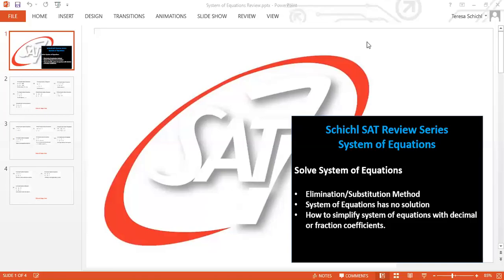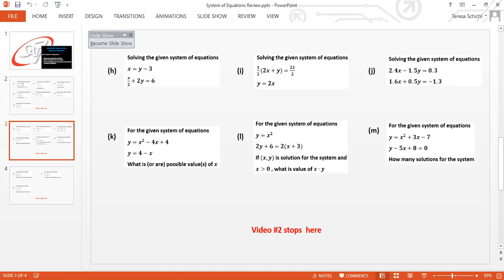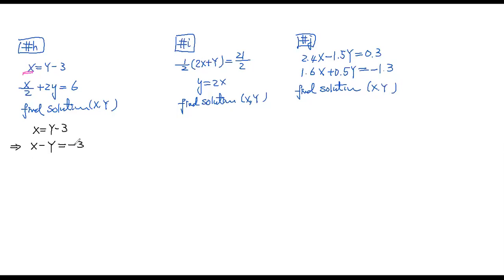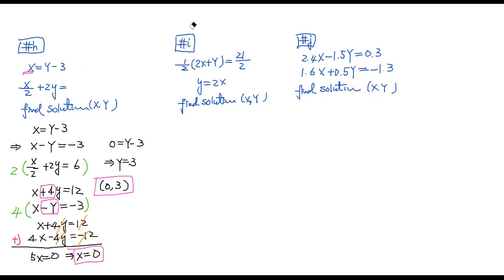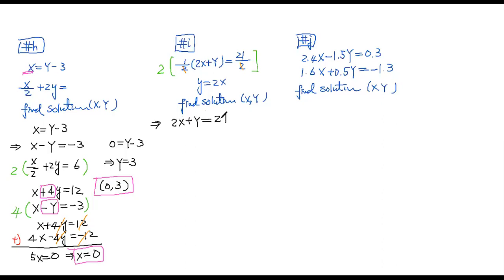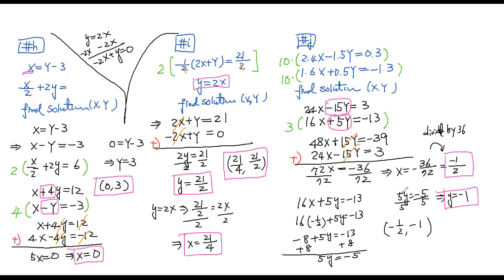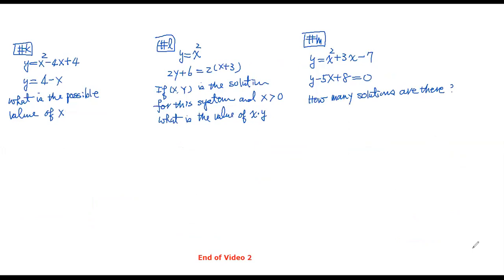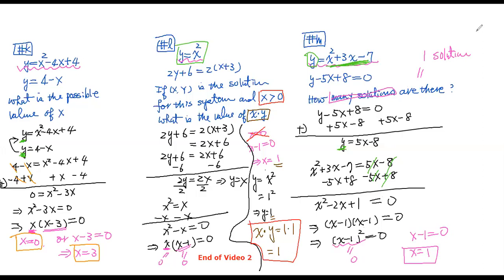Solving System Equations -- Practice 2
#1: how to simplify and solve system of equations with fraction or decimal coefficients.
#2: how to solve system of equations with nonlinear functions; for example quadratic and linear mixed system of equations.